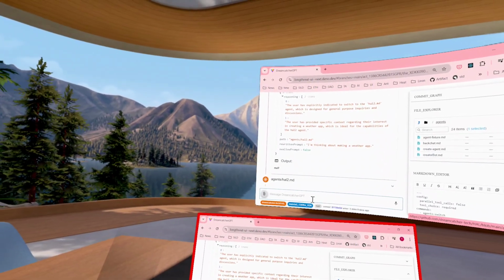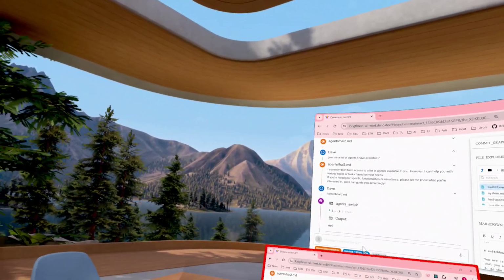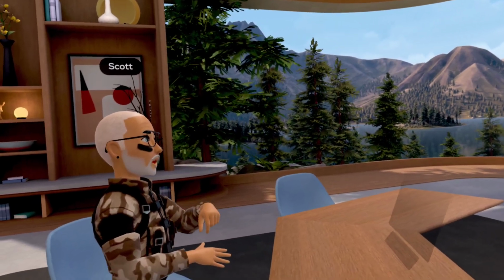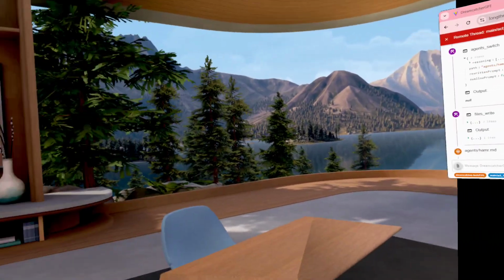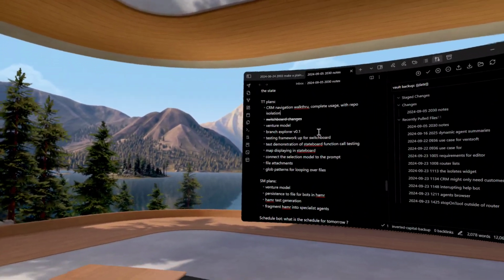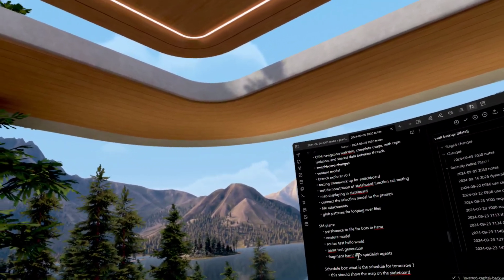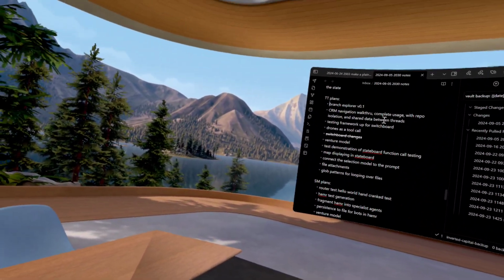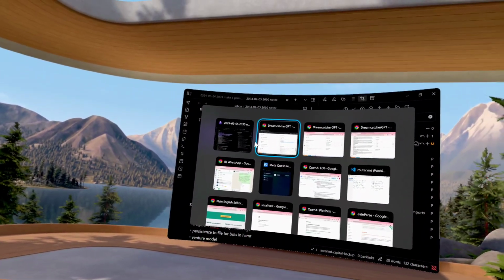2024-09-23 / switchboard test, accelerator legal entity discussion